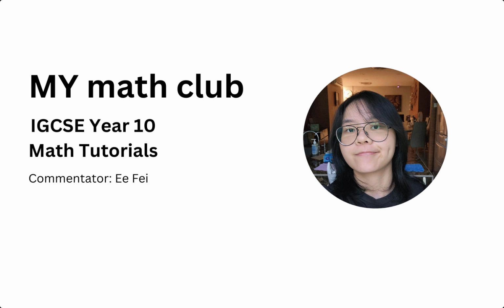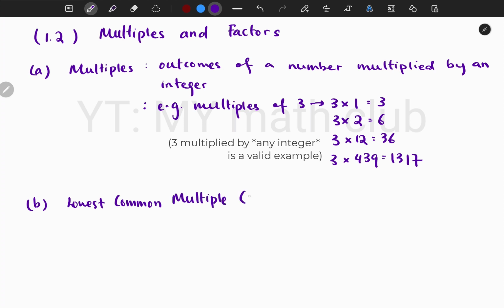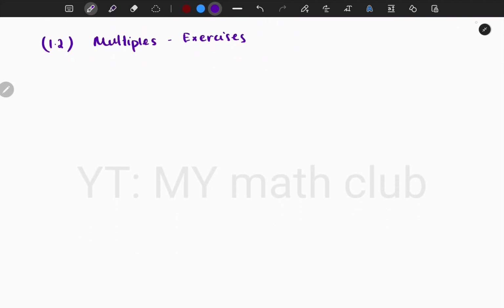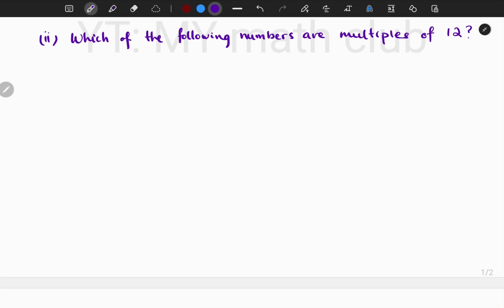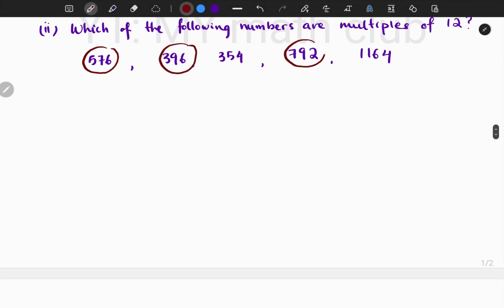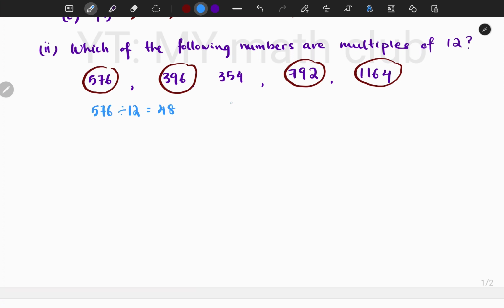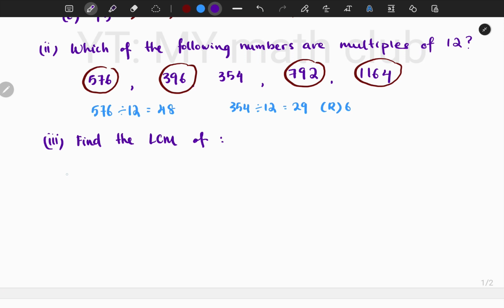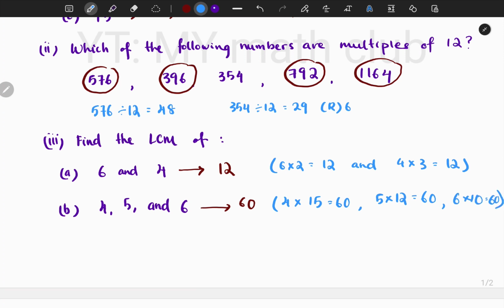IGCSE Year 10&11 - Chapter 1.2: Multiples and Factors (Part 1)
Unit 1.2: Multiples and Factors
- Multiples
- Lowest Common Multiples (LCM)